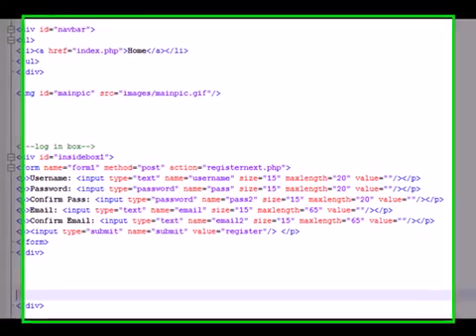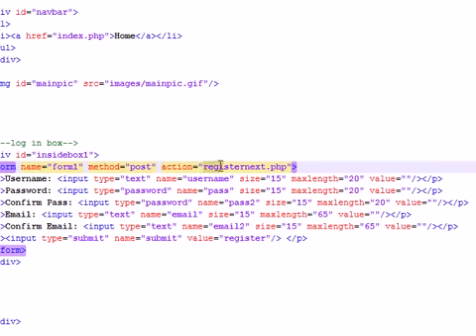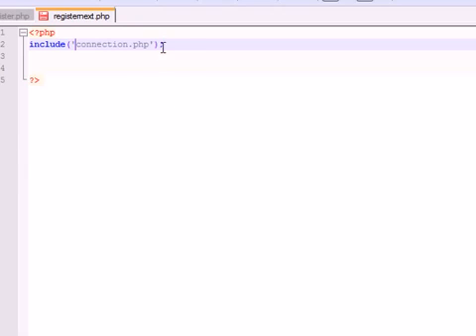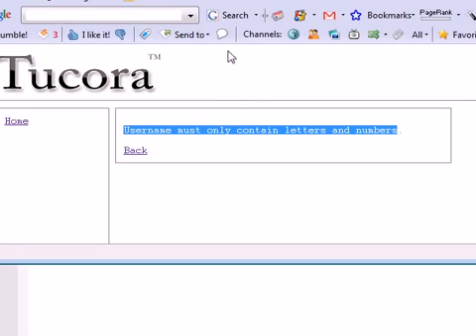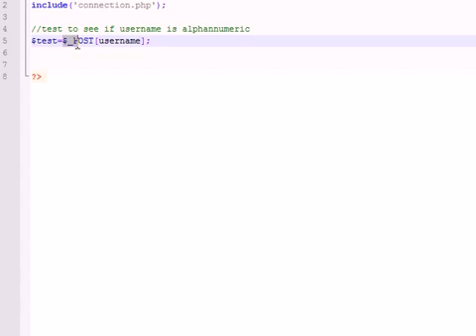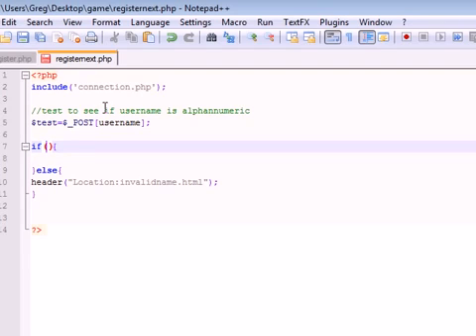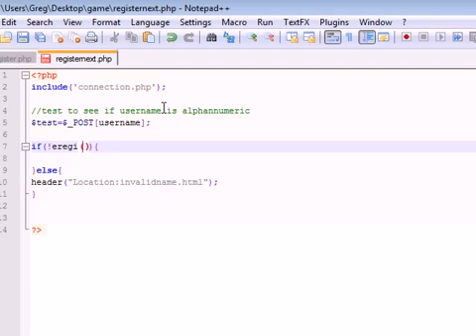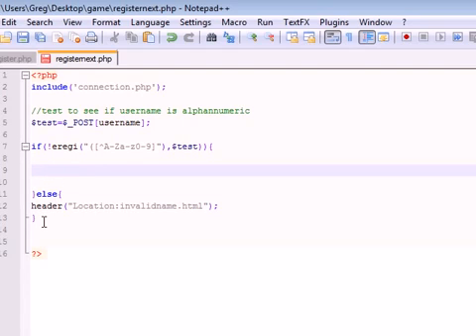PHP Tutorial 29 Checking Username for Game